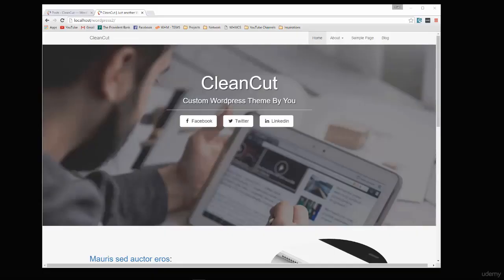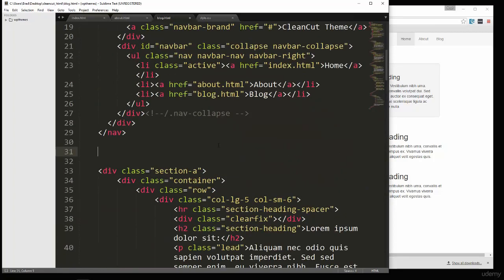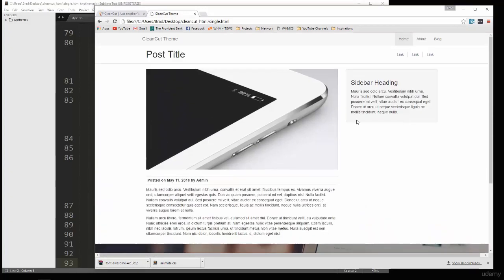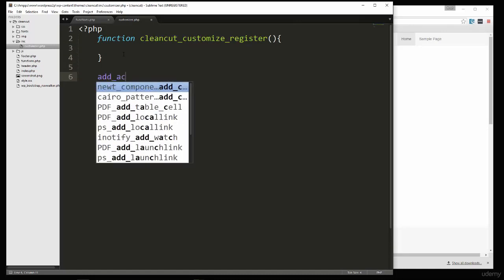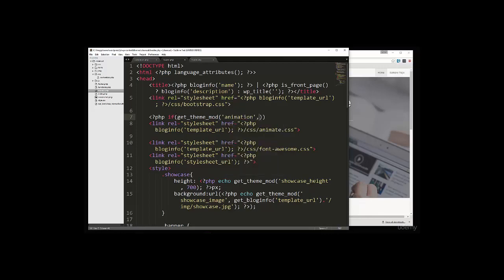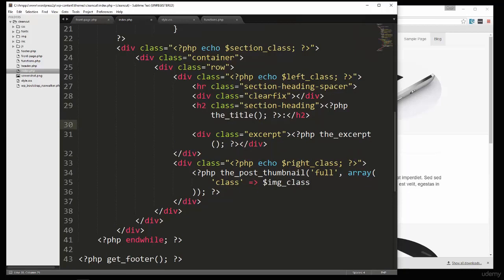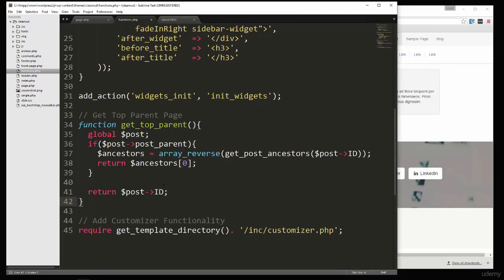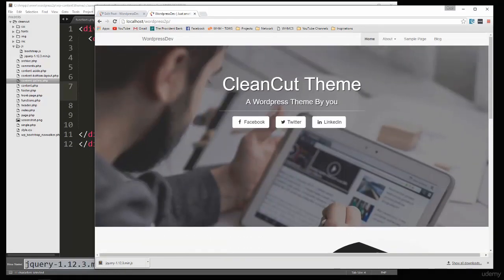Building a CleanCut WP Theme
Course Name:::::
Learn To Create WordPress Themes By Building 10 Projects
@ In This Video, You can Learn:

1. Project Intro
2. Website HTML Template Part A
3. Website HTML Template Part B
4. Website HTML Template Part C
5. CleanCut Theme Setup  Menu
6. Showcase  Social Customization
7. Banner  Animation Control
8. Blog Posts  Custom Query Part A
9. Blog Posts  Custom Query Part B
10.Single Post  Comments
11.Pages  Sub Navigation
12.Post Formats  Bottom Widget

@ Requirements:

Basic knowledge of HTML, CSS, WordPress and PHP

@ Description:

WordPress has revolutionized the way we build websites. No more tedious long coding practices, but rather you can now select or unselect the items you want on your website. The more complex the website, the simpler the codes.

Although creating a website in today’s day and age has become easier, making it unique and different has become even more difficult. If you don’t want your website to become lost in the sea of websites, you will have to make it stand out.

WordPress Themes are one way you can do that, the more interactive and interesting your website is, the more attention it will garner. WordPress websites are currently some of the most popular websites on the internet. If you have a basic idea of how to code or know how write in PHP, HTML5 and CSS, well then this course can definitely get you started on your road to creating fantastic new themes for your next website. Do you want to learn WordPress Themes?

The course will combine your basic knowledge of HTML 5, CSS and PHP and will show you how you use the different APIs and widgets from WordPress to create awesome new themes. The WP Themes course will cover functions such as PostLoop, Hook/Actions, Widgets, WP_Query, Theme Customizer API, and WordPress Frameworks such as Bootstrap, Foundation, Ink, Gridism and W3.

Not only will you learn the theory behind the technology, but you will also build 10 different responsive website themes also with the instructor including bootstrap websites. He will break down the each theme step by step, and will help you learn how to incorporate the different WordPress functions into your website to make it shine.

The 10 different projects will include: Simple Theme, Advance Theme, Photo Gallery, Wordstrap, Ecommerce Theme, Business Theme, Cleancut Theme, WPNews, FourCorners, and Dynamo Theme.

The first theme will cover the basic fundamentals such as how to write the syntax and create the file structure. Every theme after that will include more complex design principles and will use the functions mentioned above.

No more boring theory based learning, no lectures that drone on. Here’s a comprehensive lecture that will make learning fun again. You will not only learn, but actually have fun while learning. With these themes under your belt, you can become a WordPress theme master in no time!

Students who want to learn WordPress theme creation will find this course as a wonderful resource.